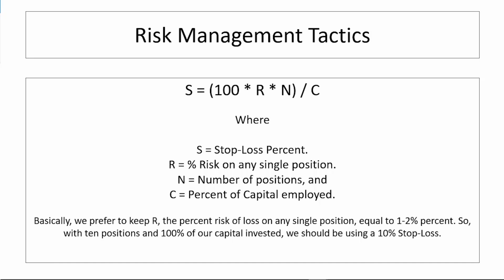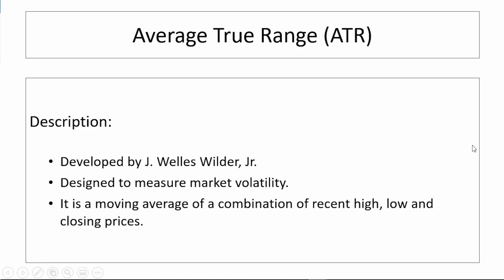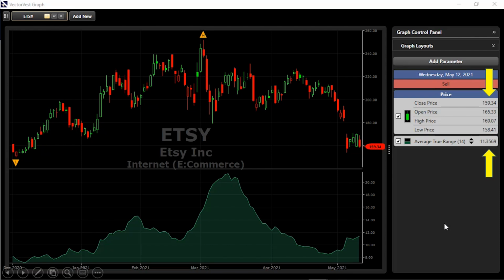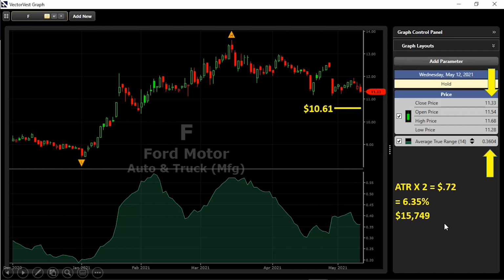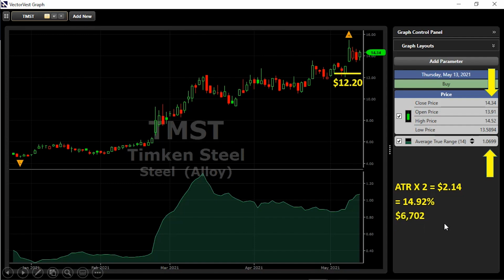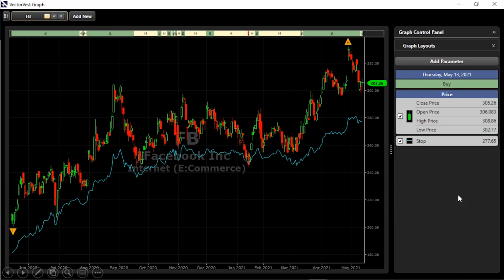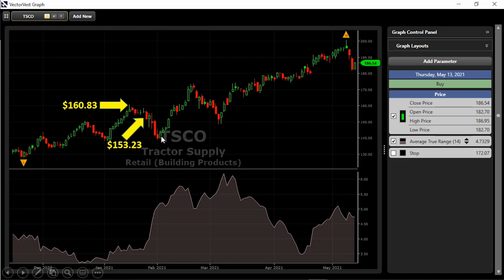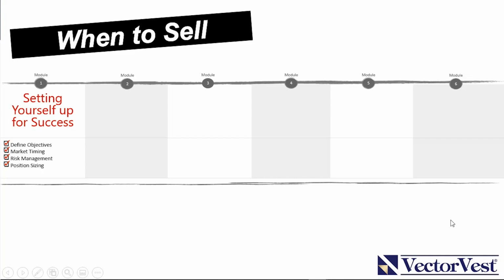How to Become More Surgical with Your Stops | VectorVest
VectorVest’s Stop price is a 13-week Moving Average that is adjusted for a company’s fundamentals. We raise the Stop for poor fundamentals and lower it if they’re good. The Stop is your last line of defense and you never want to ignore the price falling below it. There are many different ways to exit a position before the price falls below our Stop price and tonight we will demonstrate one of them. Join Mr. Jerry D’Ambrosio, Manager of Educational Content, as he demonstrates how to account for volatility when determining where to take profits and cut losses in tonight’s presentation titled, “How to Become More Surgical with Your Stops.”